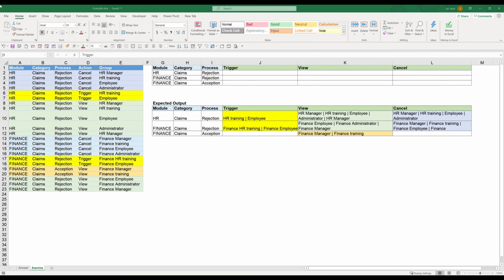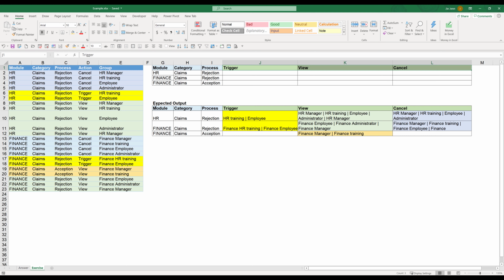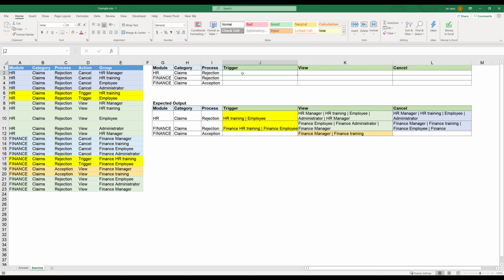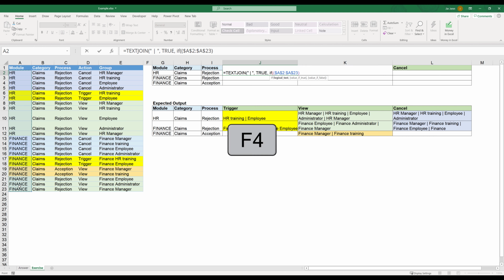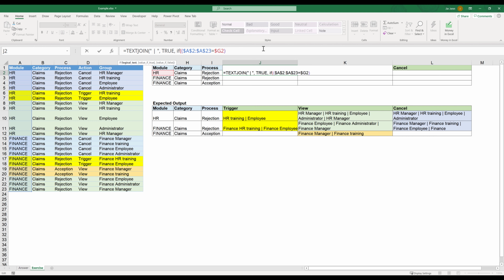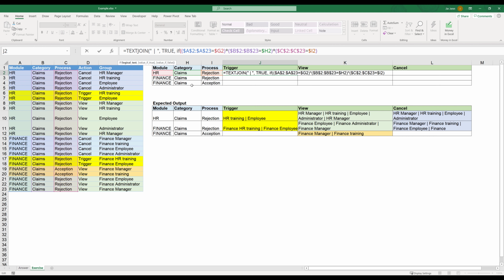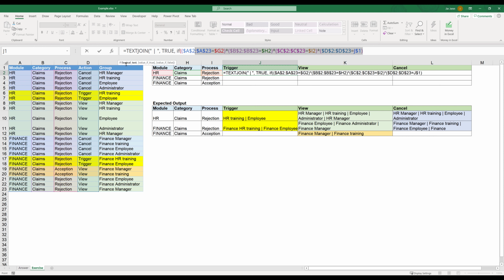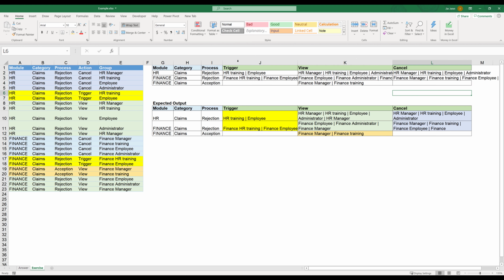Conditionally Join Texts With TEXTJOIN and IF functions in Excel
There is one function in Excel that I wish Microsoft will eventually release in the future, and that's TEXTJOINIF function, to allow conditionally join texts or cells based on criteria. And since such function does not exist currently in Excel, therefore, I am going to demonstrate how we can use TEXTJOIN and IF functions to join texts together.